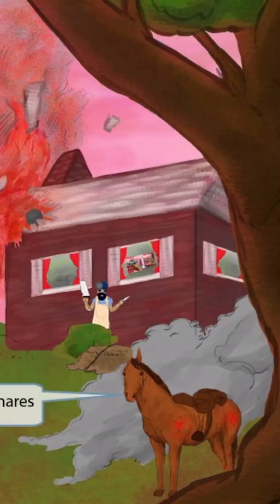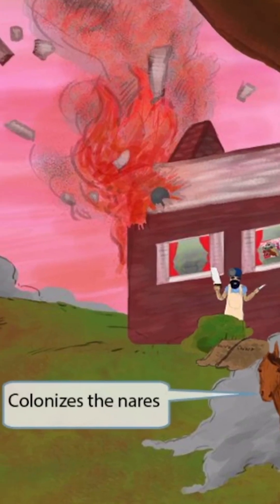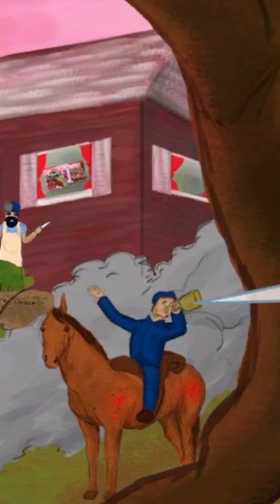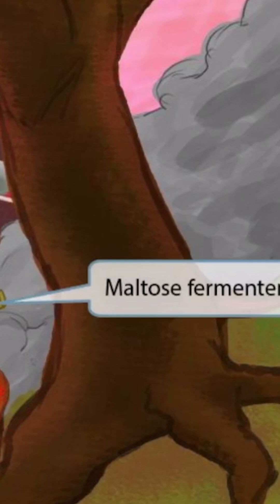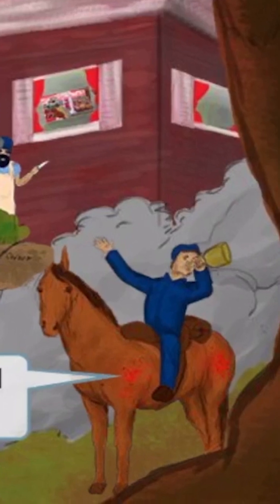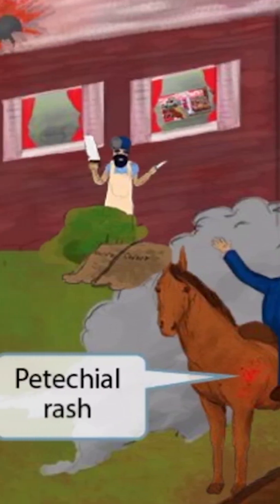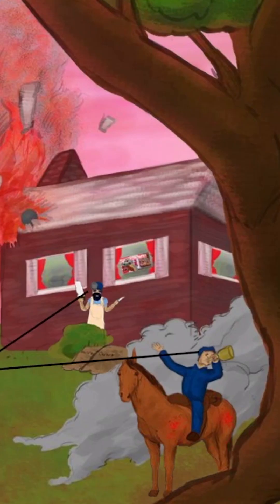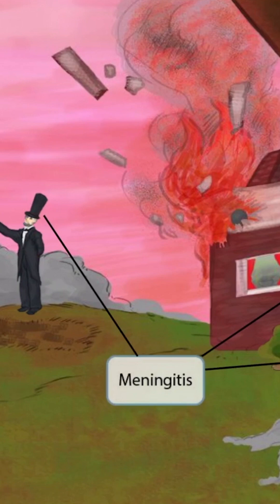❓ How Does USMLE Work? Ever wonder how the USMLE tests your microbiology knowledge?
Neisseria meningitidis is a classic organism used in Step 1 example questions. Learn how to identify it based on capsule types, clinical clues, and treatment protocols.